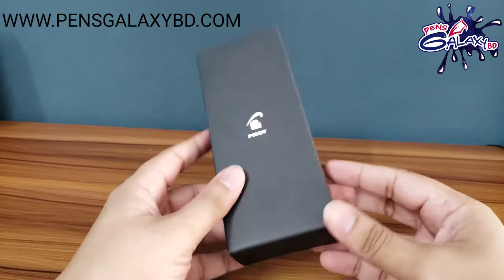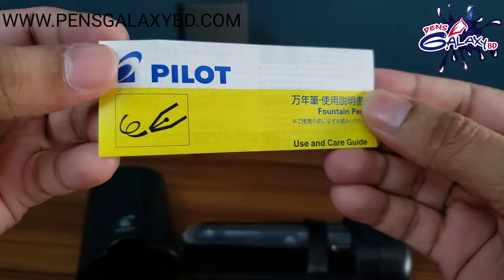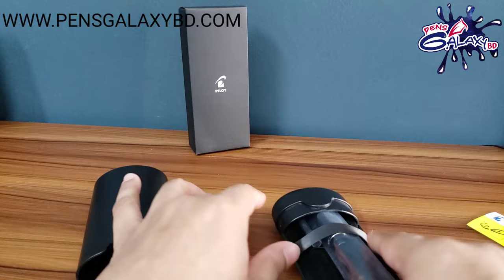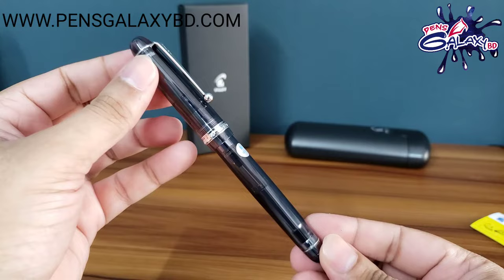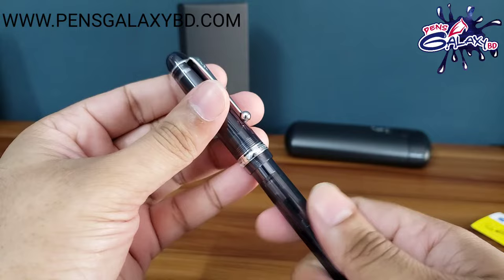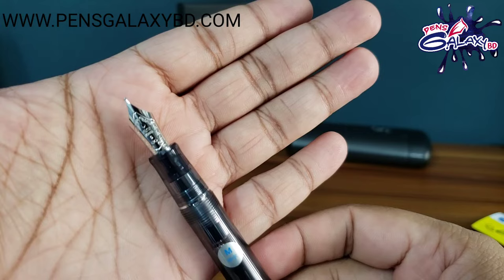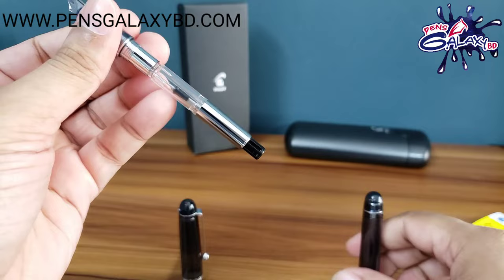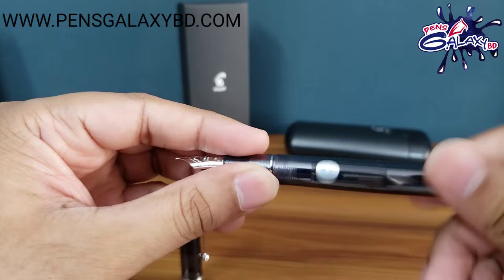Fountain Pen 02 - PILOT CUSTOM 74 | UNBOXING | BANGLA | Pens Galaxy BD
Hello everyone one,
Checkout another unboxing video.
This time we're shooting for the Pilot Custom 74 SMOKE color most popular gold nib fountain pen.

Social Media Presents